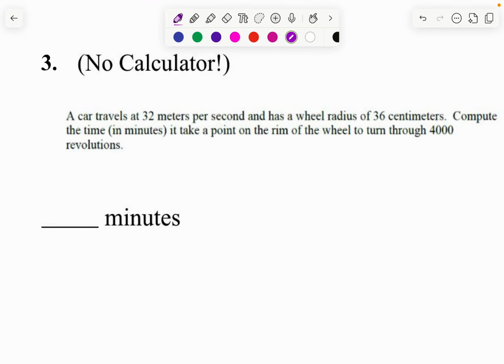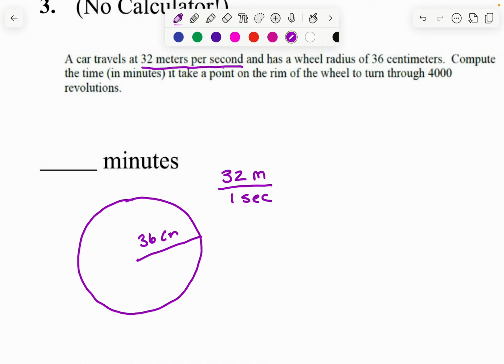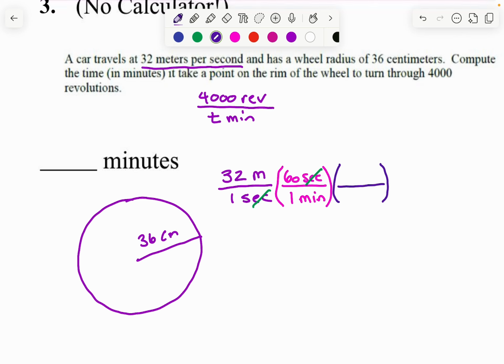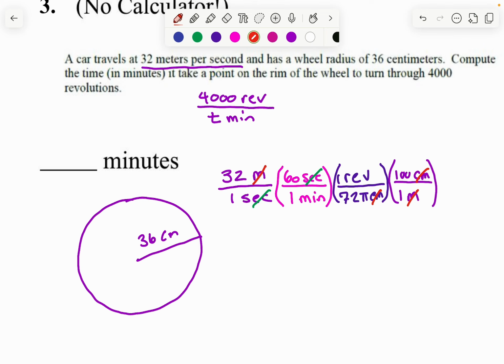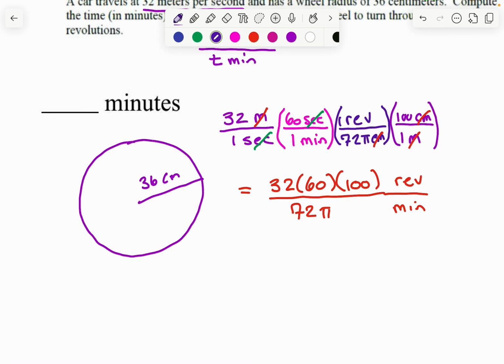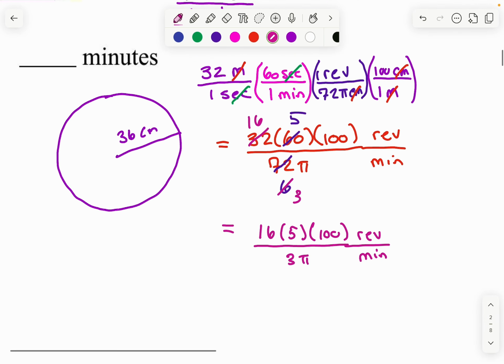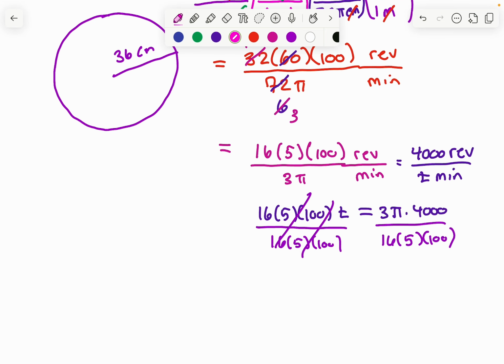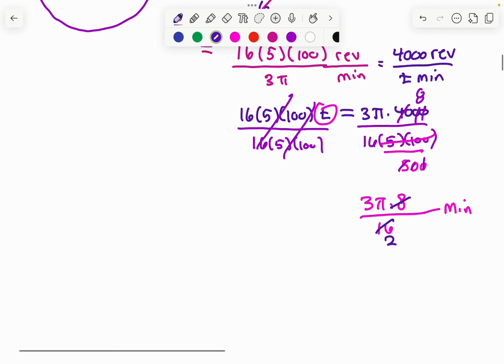1.1 Extension Problem SOLUTION